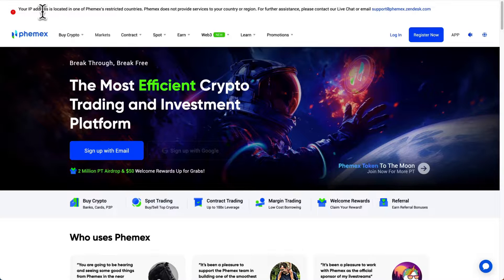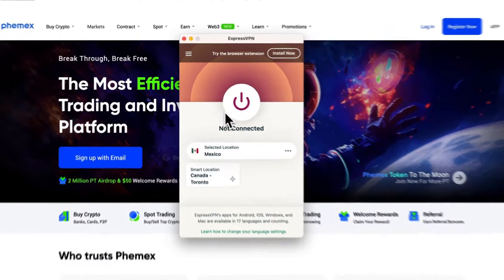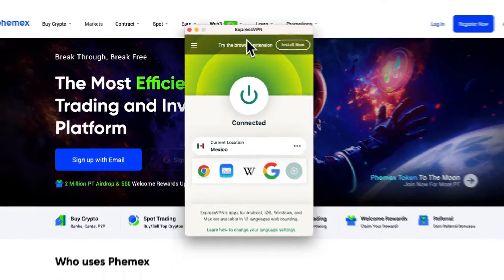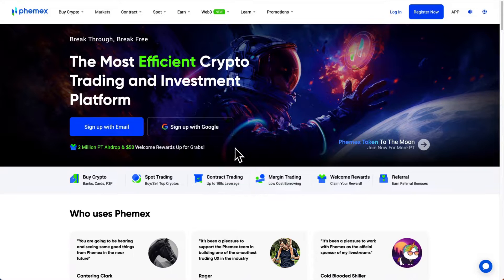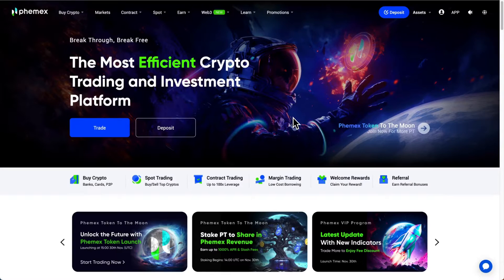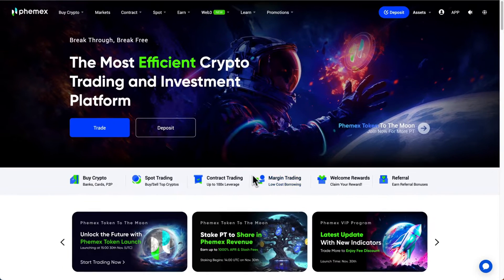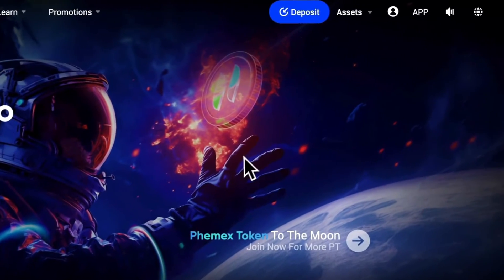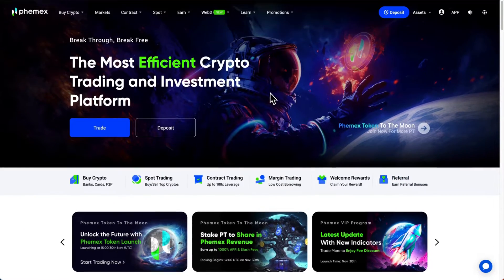How to Access Phemex from Anywhere (Easy Fix)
Phemex not working? To use Phemex in the US, Canada, UK and other countries, there is a simple solution. Here's everything you need to know. Resources mentioned ⤵️

-- 3. ExpressVPN (VPN that I used)